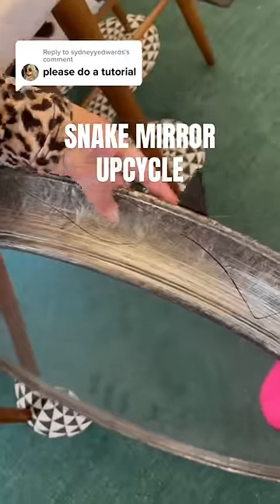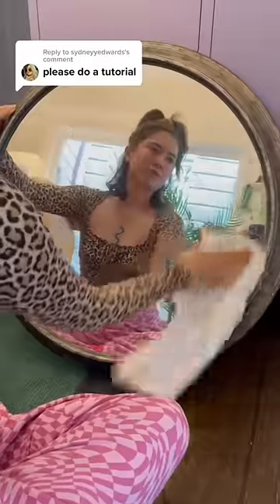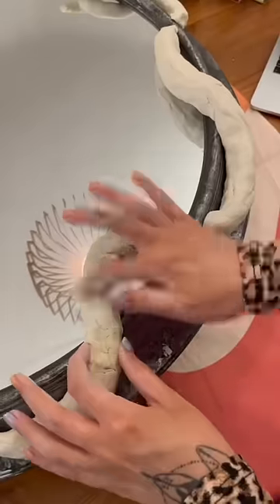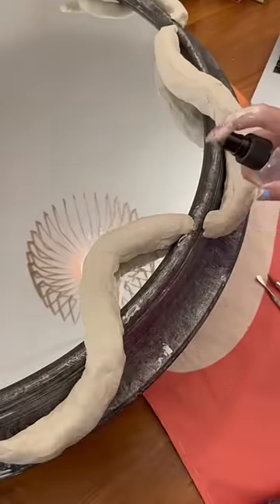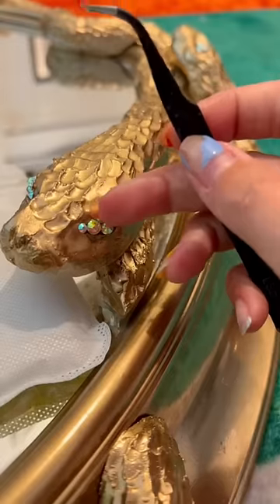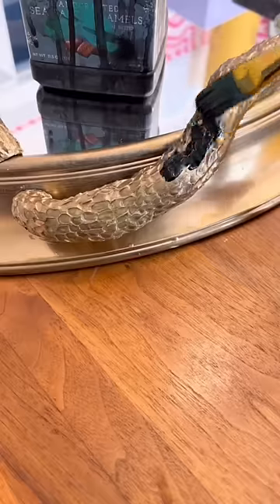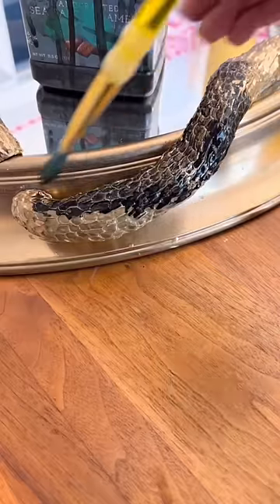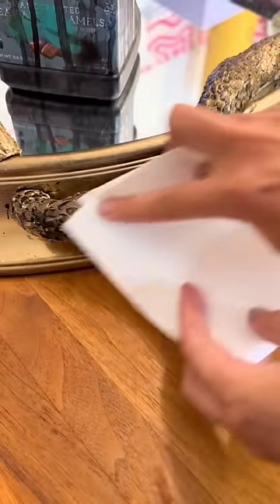Upcycled broken mirror!